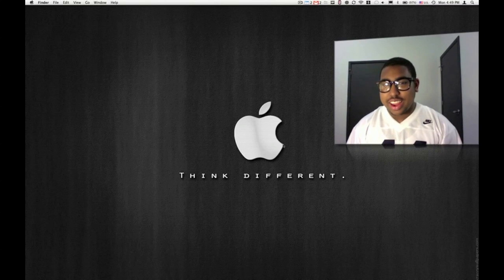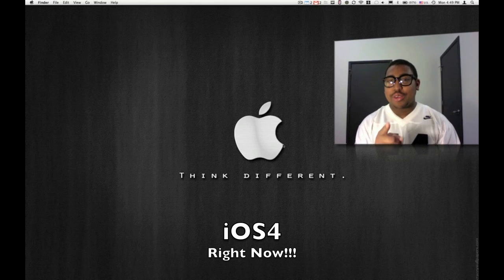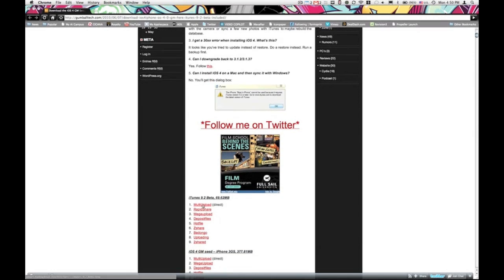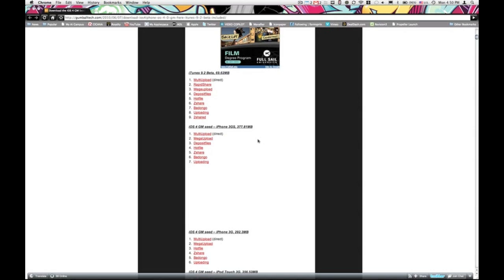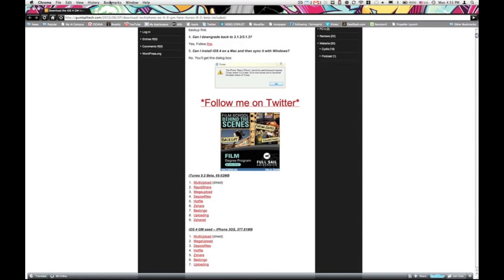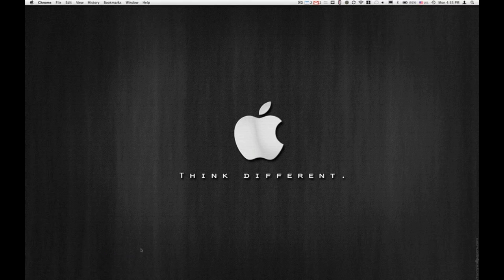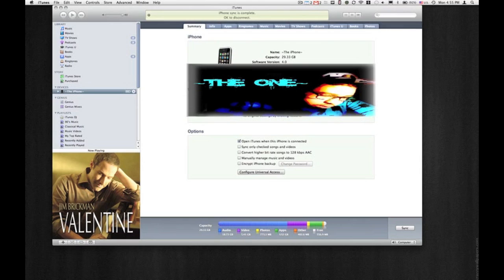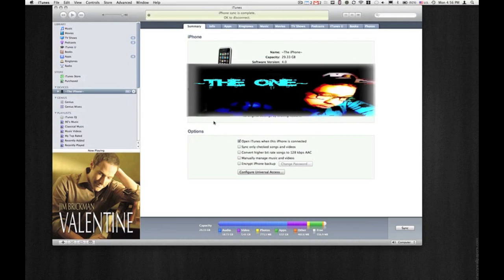How to Get iOS 4 for FREE Before RELEASE DATE! |** Mac ONLY**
In this video i will show you how to get iOS4 free of charge and 1 week early of the expexted release date